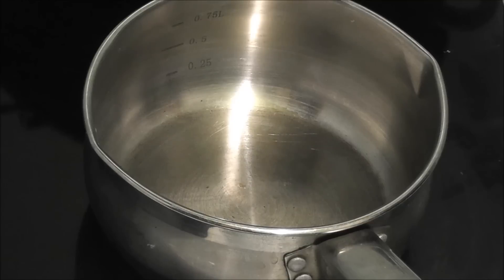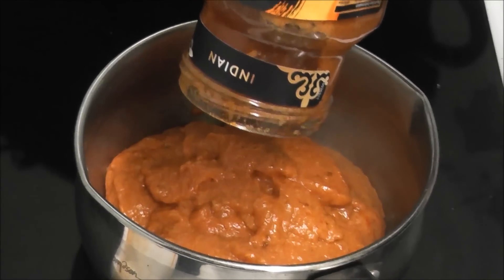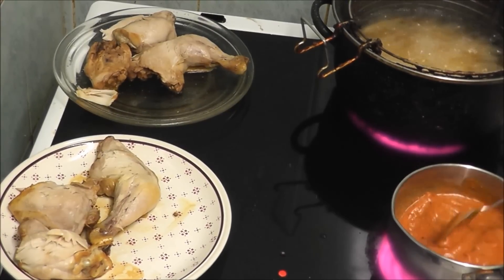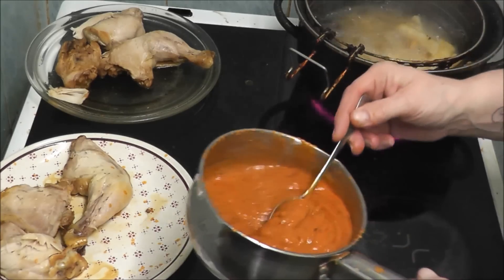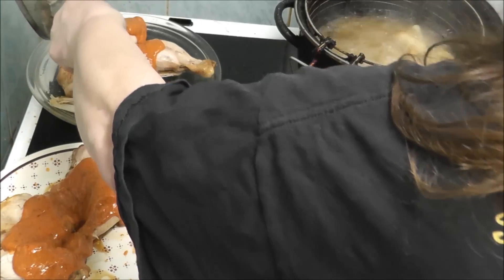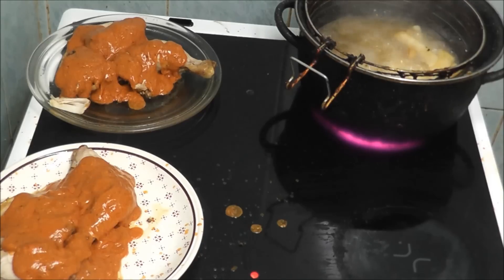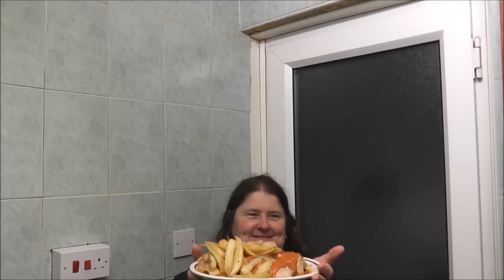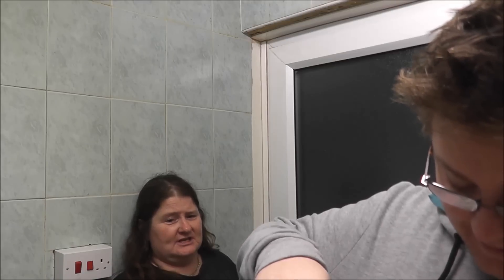Chicken Tikka Masala